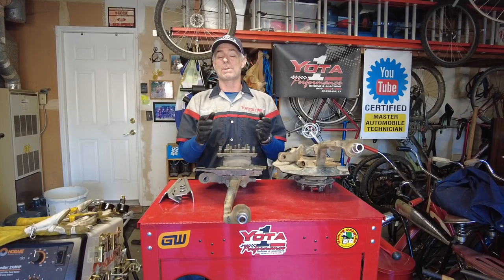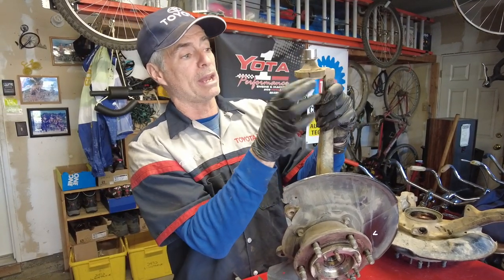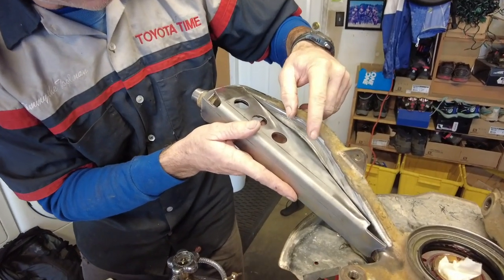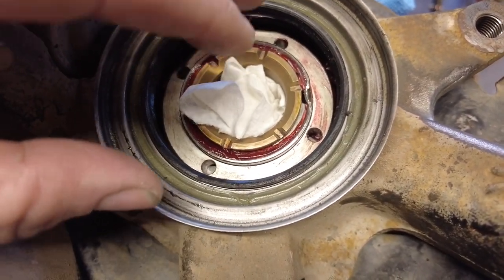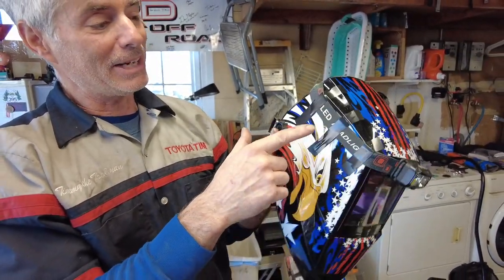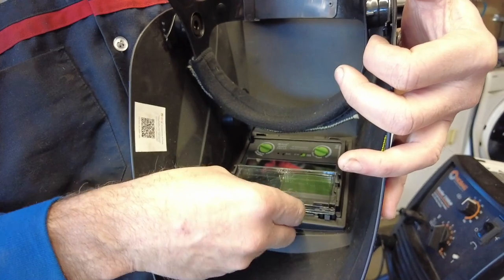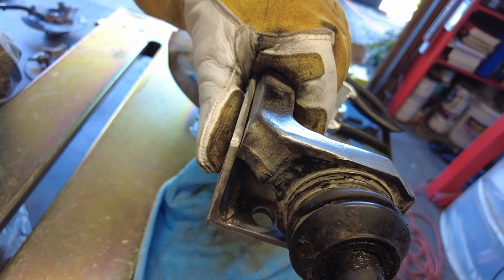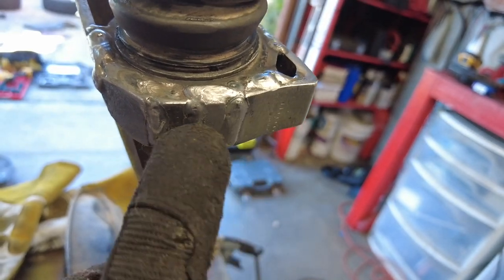Total Chaos Weld-On Spindle Gusset Install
In this video, we describe to you the proper steps to weld on some Total Chaos Spindle Gussets onto 3rd Generation Spindles.  Since 1st Gen Tacomas have the same spindles as a 3rd Gen 4runner, these gussets would work for 1st Gen Tacomas as well.  We don't actually show you us welding because we don't have the proper filters for our cameras to show that kind of footage.  This is not a how-to-weld video but rather an informative video about the existence of these spindle gussets and the steps you should take to get them welded onto your spindles properly.

WELD-ON SPINDLE GUSSETS
3RD GEN TOYOTA 4RUNNER 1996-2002
PART# 59697
PRICE $41.66    (PAIR)

-Strengthens spindle uprights and prevents the knuckle from damage during hard impacts.
-1/8" pre-bent laser cut mild steel brackets.
-Welding and grinding are required to install.
-Factory spindles are forged, not cast and gussets can be MIG or TIG welded directly to them.
-Kit includes 1 pair of gussets for driver and passenger side.

*The following is all the tools I have purchased for welding.  I didn't use all of these tools for this job but I thought it would be nice to share the complete list with you.*

*Hobart 210 MVP Mig Welder

*Welding Cart

*80 Cu/Ft 75% Argon / 25% CO2 Welding Gas Cylinder

*Welding Cord Adapter - (So you can plug in welder to 220 power via you clothes dryer outlet)

*25’ Heavy Duty Welding Extension Cord

*10 lb Spool of .035 Solid Welding Wire

*10 lb Spool of .024 Solid Welding Wire

*Auto Darkening Welding Helmet

*Welding Gloves

*Welding Jacket

*Dewalt Angle Grinder/Cutter

*Dewalt Cutting Disks

*Dewalt Grinding Disks

*Angle Grinder Stripping Disks - (To remove paint, rust and mill scale)

*Milwaukee 1/4” Right Angle Die Grinder

*1/4” Die Grinder Sanding Disk Set

*1/4” Mandrel and Cutting Disk Set

*Safety Glasses

*40 Grit Angle Grinder Flap Disk

*60 Grit Angle Grinder Flap Disk

*80 Grit Angle Grinder Flap Disk

*120 Grit Angle Grinder Flap Dish

*CRC Anti-Splatter Spray Coating - (Prevents welding splatter from sticking to the metal you’re welding)

*Cooter Snot Anti-Splatter Welding Nozzle Gel

*Arrow Welding Magnet 6 Pack Set

*Adjustable Magnetic Tab Holder - (Helps hold small dimensional material in place so you can tack weld it)

*Grasshopper Welding Finger (Another magnetic tools that allows you to hold a part in place so you can tack weld it)

*4 Piece Magnetic V-Pad Kit - (Adjustable magnetic tools to hold material in place while you tack weld it)

*Copper Welding Spoon Set - (Gives you a backing when you want to fill a hole.  The copper doesn’t weld and allows you to fill the hole.)

*Magnetic Copper Hole Plug Tool  - (The copper doesn’t weld and allows you to fill the hole.  The magnet gives you a hands-free capability)

*Welding Pliers

*Welding Slag Hammer

*90 Degree Right Angle Clamp

*Irwin Vice-Grip Locking Pliers

*Irwin Vice-Grip C-Clamp Fast Release Welding Pliers

*Irwin Vice-Grip Sheet Metal Locking Pliers